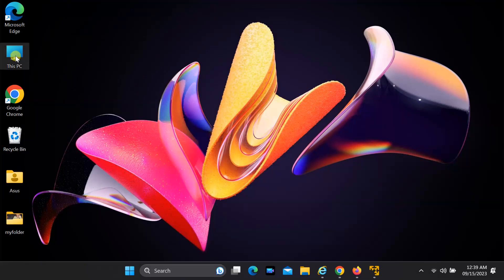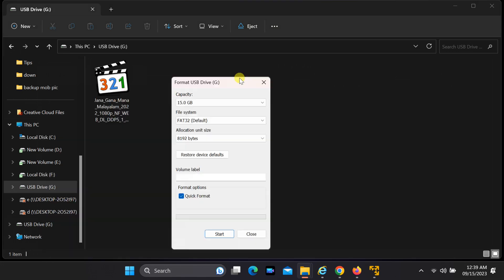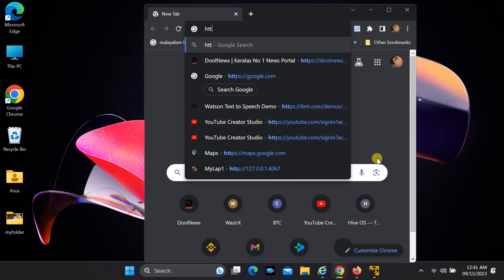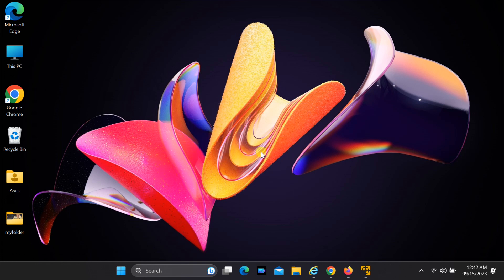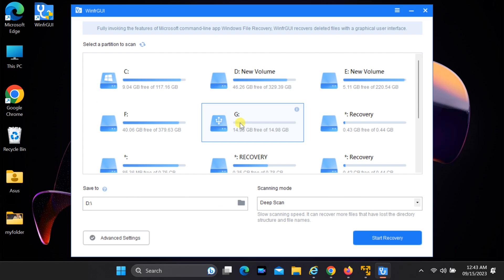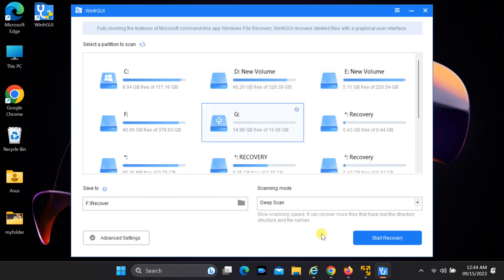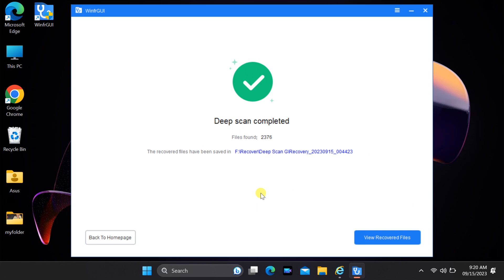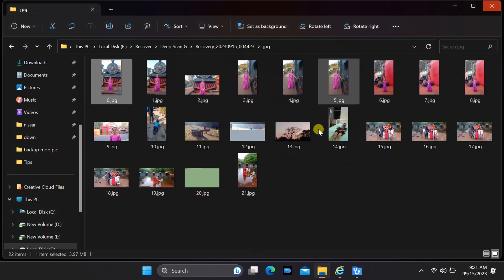100% Free File Recovery Tool: Restore Corrupted Disks and Recover Deleted Files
100% Free File Recovery Tool: Restore Corrupted Disks and Recover Deleted Files

In this video, discover an essential guide to using a completely free Windows File Recovery Utility. Learn how to effortlessly restore data from corrupted disks and recover accidentally deleted files. Don't miss out on this valuable resource for safeguarding your important data on Windows systems. Watch now!